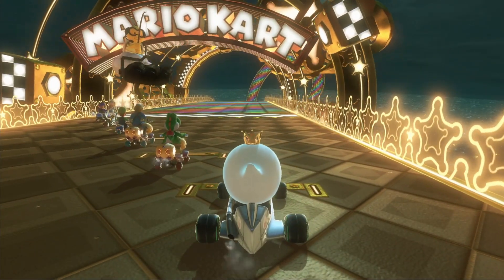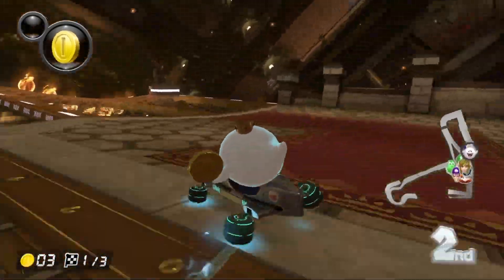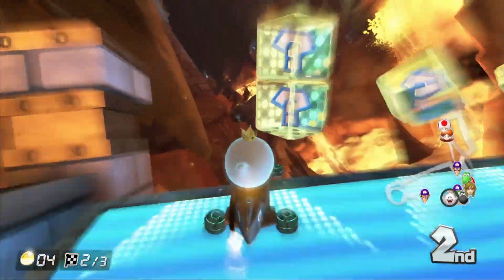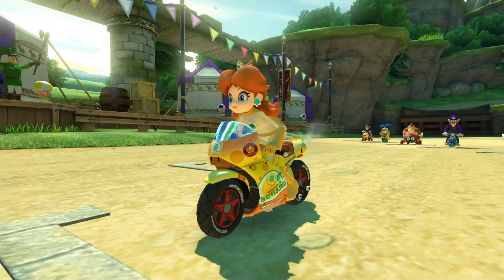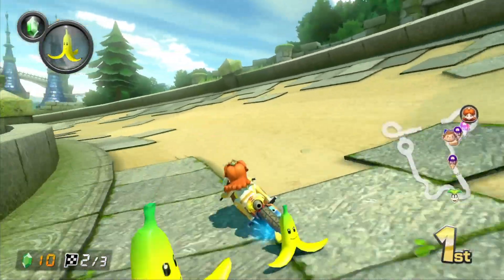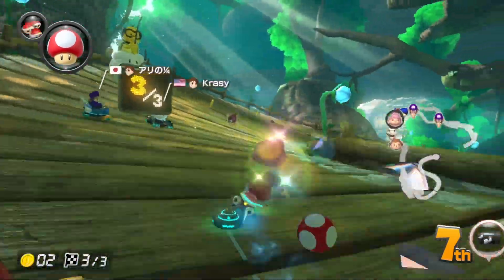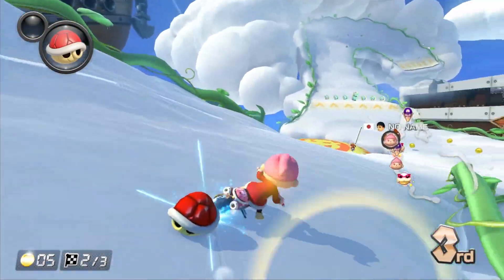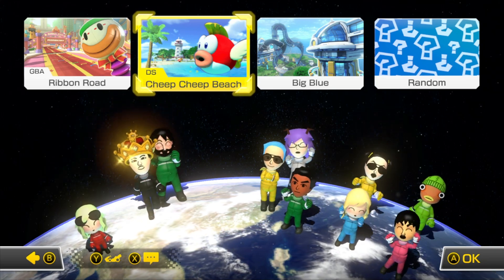DAISY MACH BIKE - Pick My Combo #20 - Mario Kart 8 Deluxe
yo that lap 3 on BC was insane